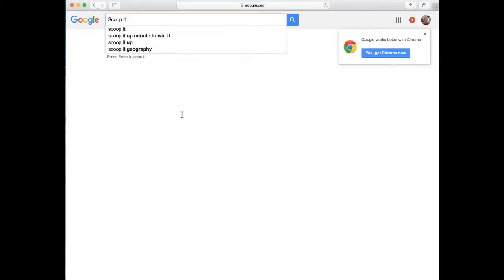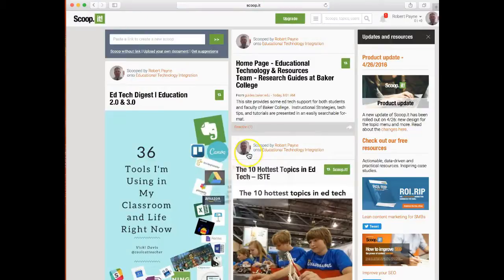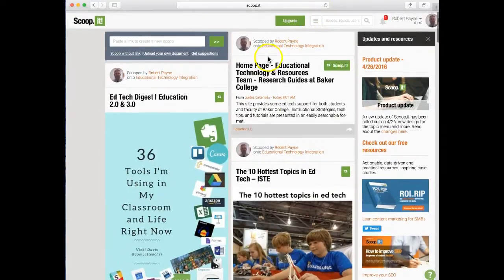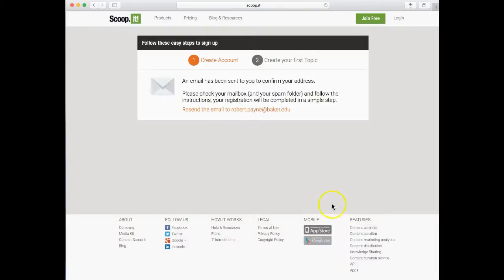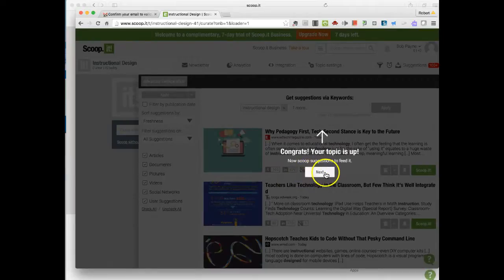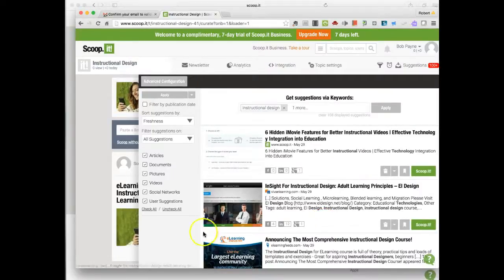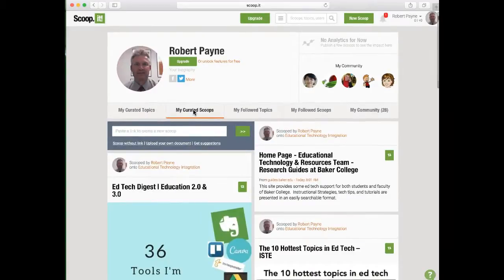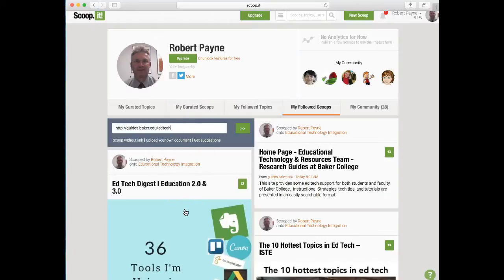Scoop.it - content curation site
Are you constantly looking for content to share with your class? There are a lot of sources of information out there: databases, blogs, wikis, videos, images, etc. - how to you get them all in one place, so they are easy to share? Try Scoop.it a digital content curation site!